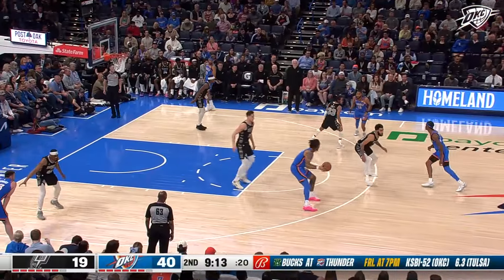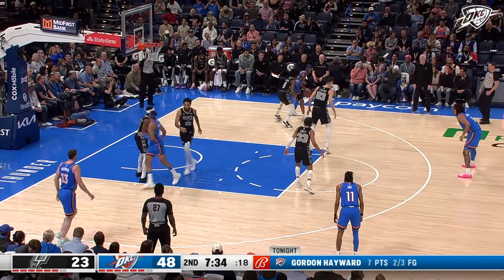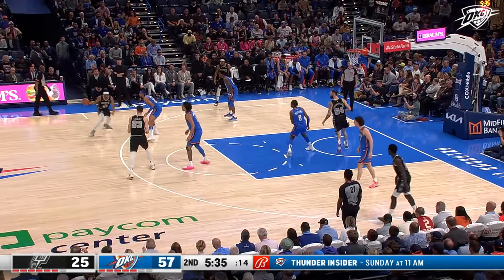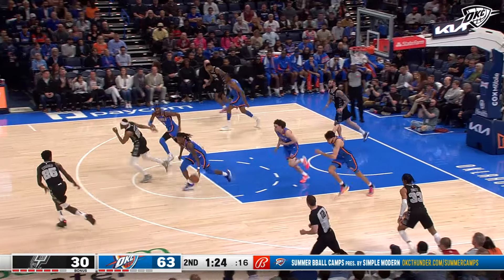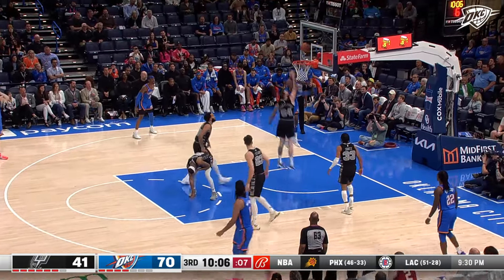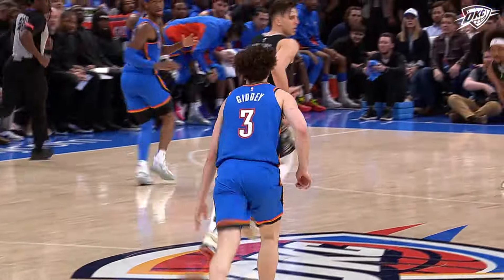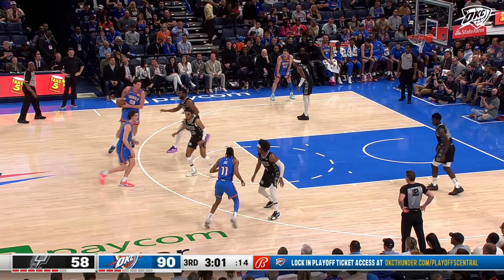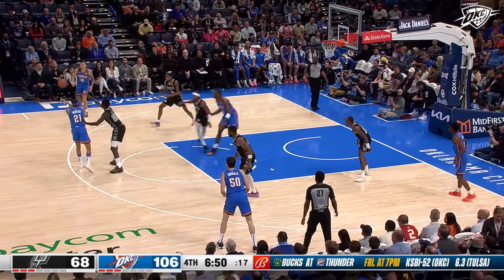OKC Thunder vs San Antonio Spurs | Game Highlights | April 10, 2024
Rewatch highlights from the Thunder's 127 - 89 win over the Spurs.

0:00 First Quarter
2:17 Second Quarter
5:20 Third Quarter
7:23 Fourth Quarter